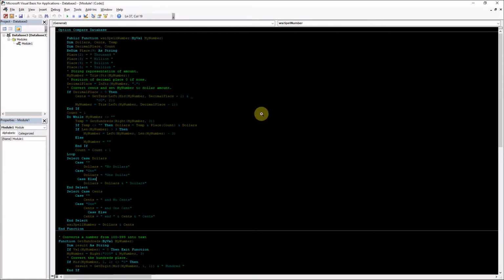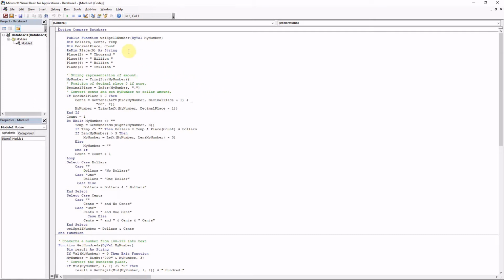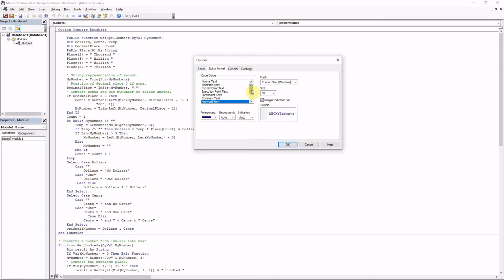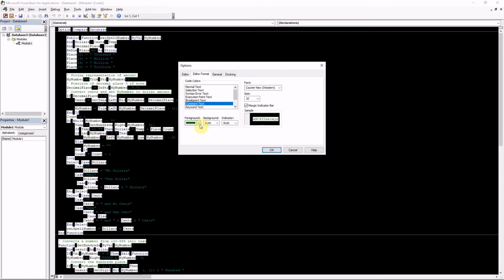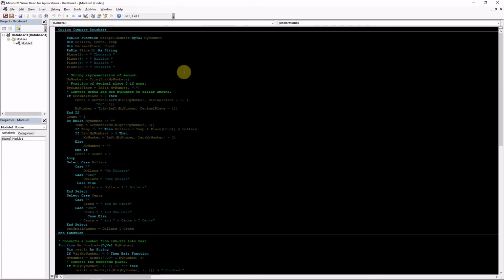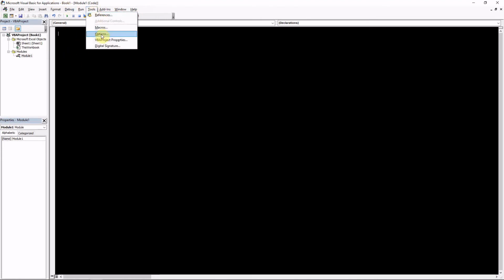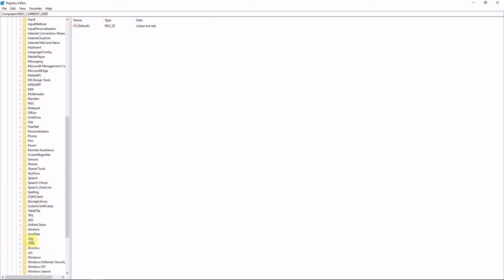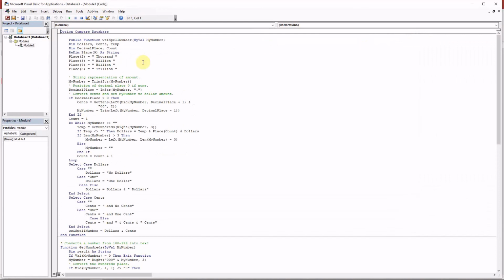Microsoft Office Visual Basic Dark Theme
This video demonstrates how to modify the color scheme of the Visual Basic code editor in Microsoft Office to a dark theme. Also explains how to edit the registry to restore changes to default.